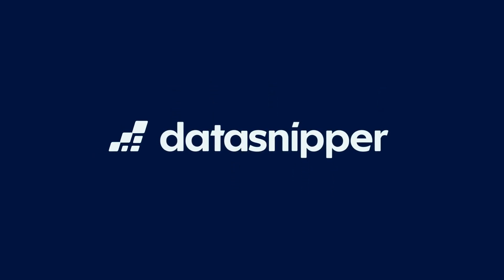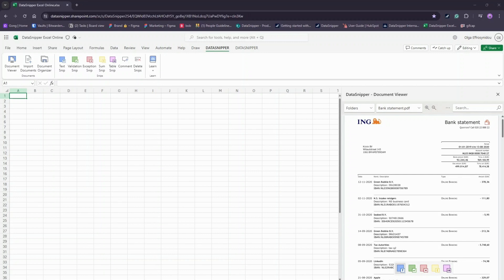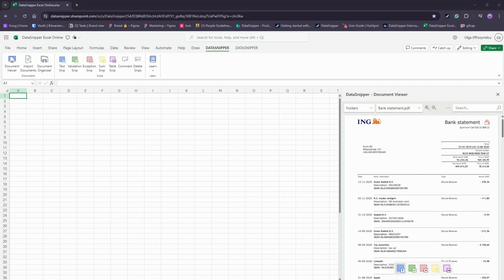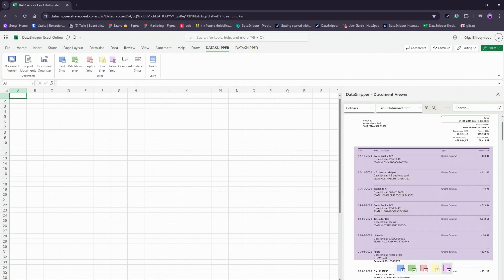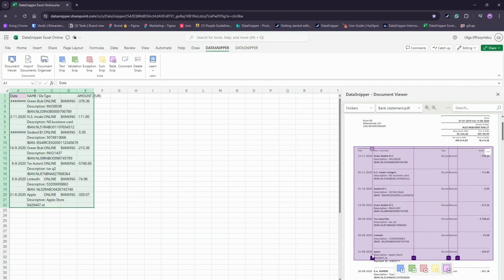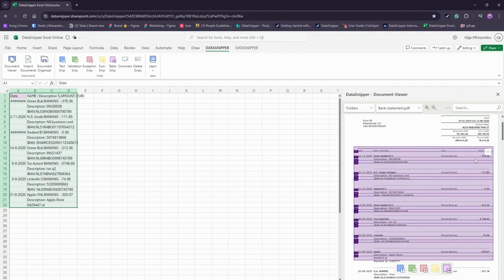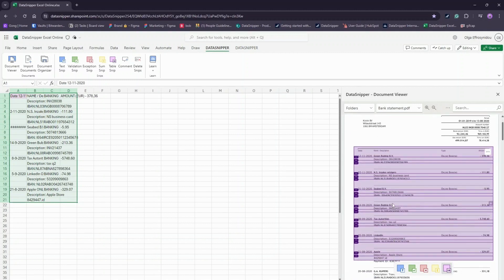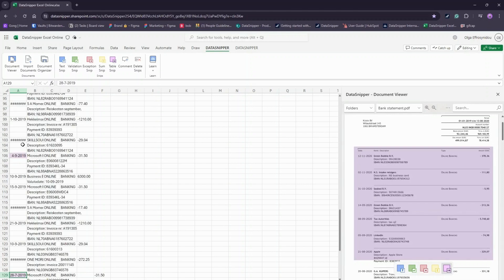How to extract tabular data on DataSnipper Excel Online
In this video, we will show you how to use Table Snip on DataSnipper Excel Online.
With Table Snip, you can easily extract tabular data from your documents into your Excel Online workbook. Multi-page table extraction allows you to analyze large reports with extensive tabular data.

Happy Snipping!

DataSnipper is an intelligent automation platform within Excel that improves the speed and quality of your audit and finance procedures. Interested in seeing how DataSnipper can improve the quality of your work?